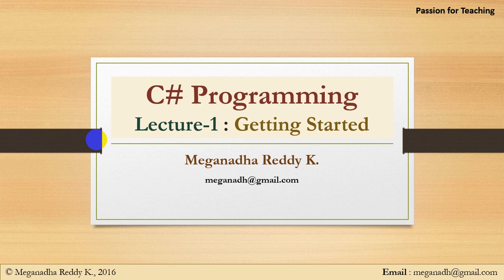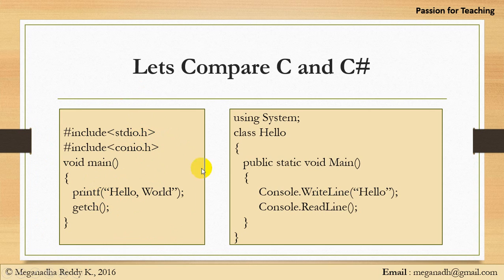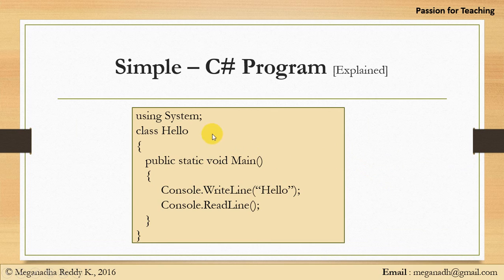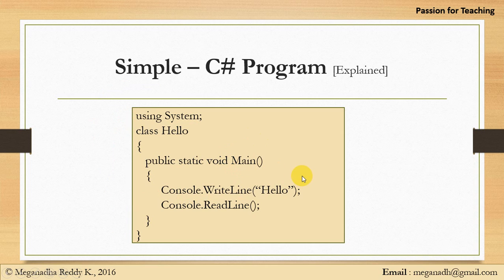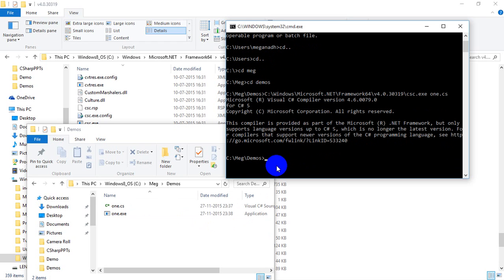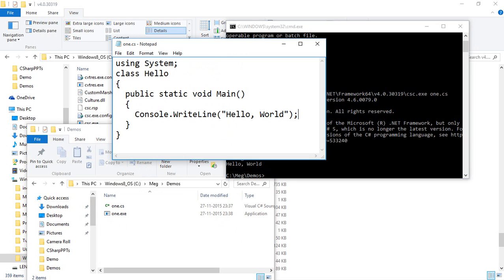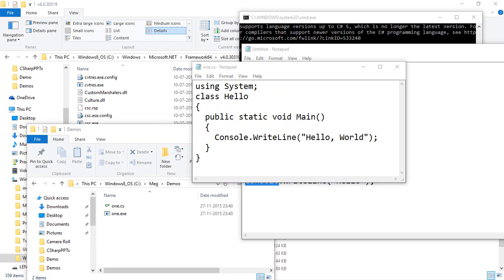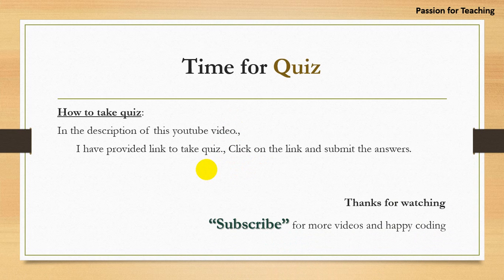C# : Lecture1 - Getting Started with First C# Program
Hi All,
You will learn how to get started with C# Programming and how to compile C# code using command line.
After watching the video,
You can take this quiz: